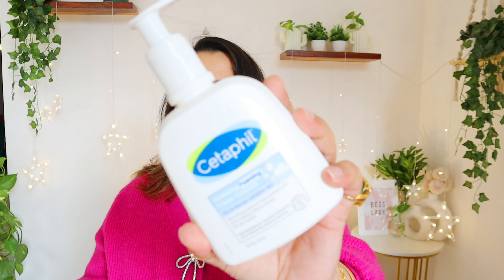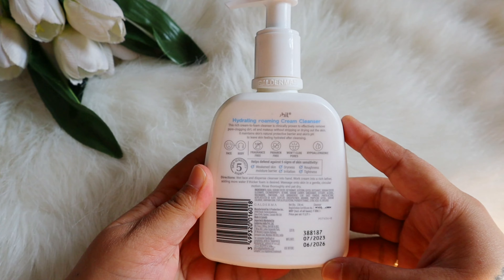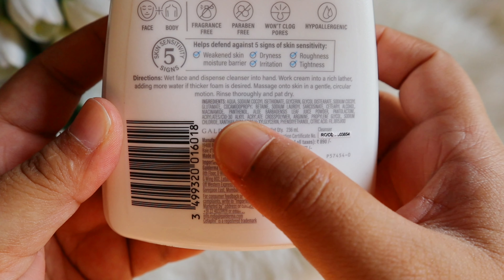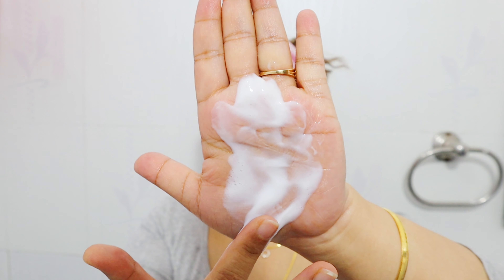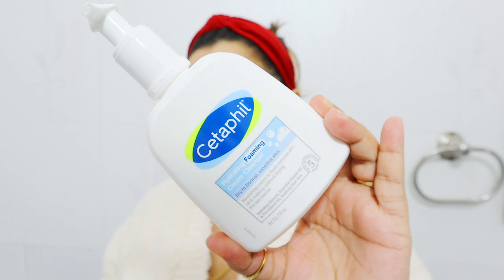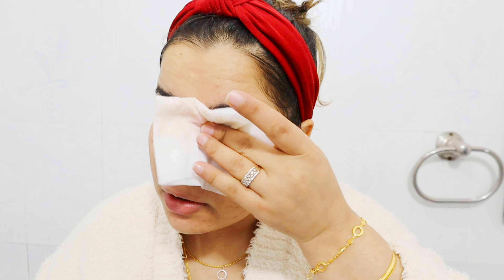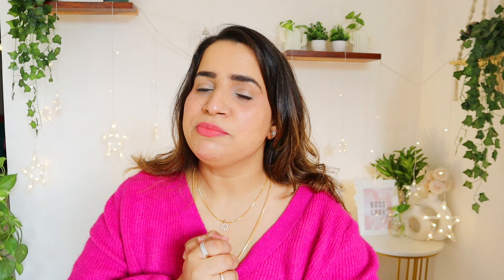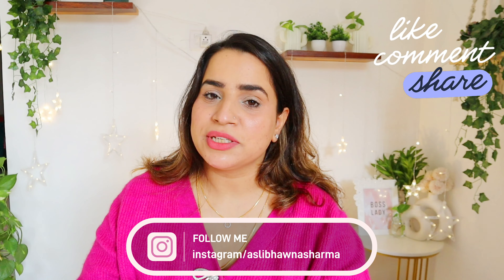Cetaphil cream to foam cleanser review | Best Cleanser for Sensitive skin ?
Hello Beautiful

This video is a requested one alot of you have requested for this Cetaphil Cream to foam cleanser so I have it a try in two ways as cleanser and make up remover. I hope this was helpful.

☆ ●Copyright● ☆
Do not use Picture or Video Without permission